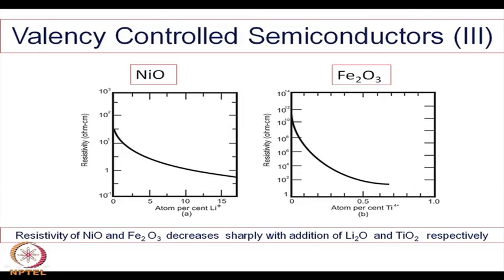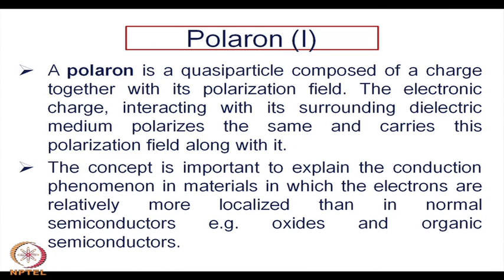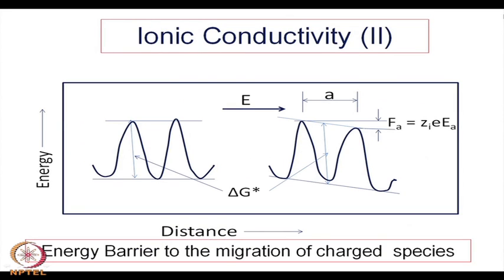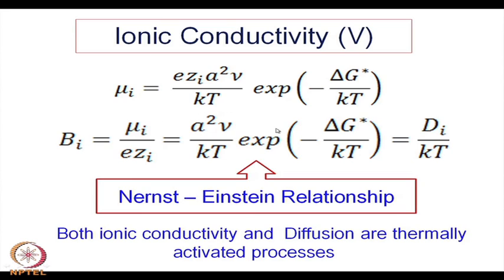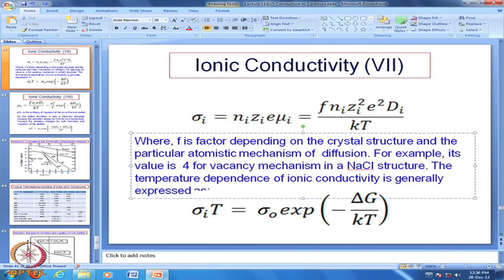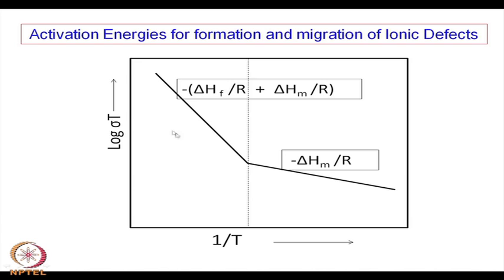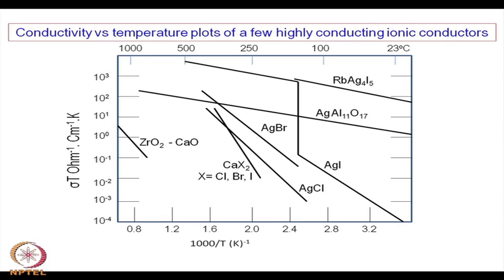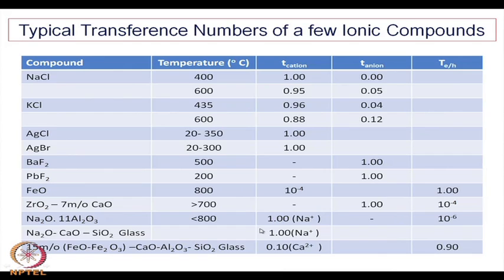Mod-06 Lec-16 Electrical Conduction in Ceramics ( Contd .)